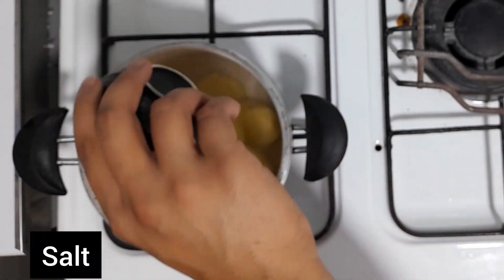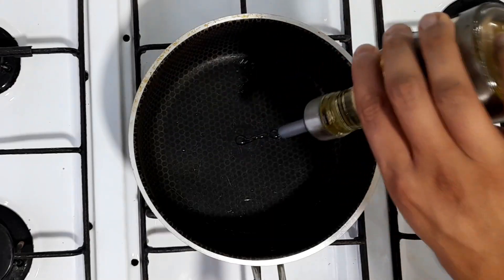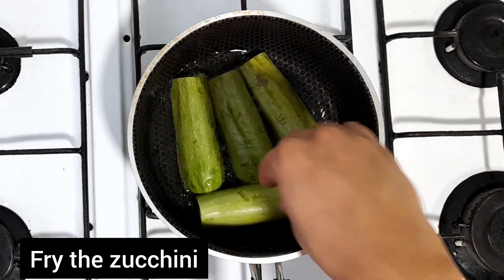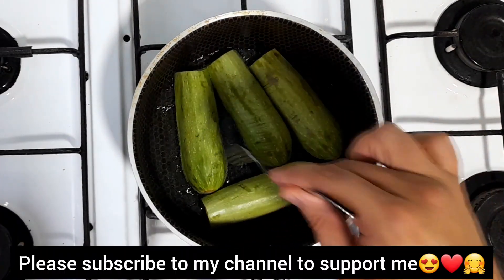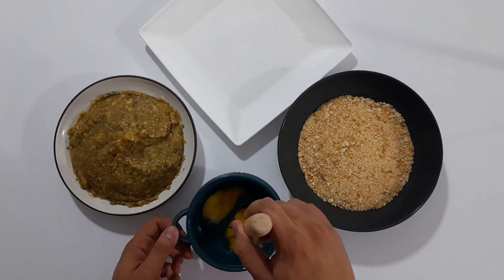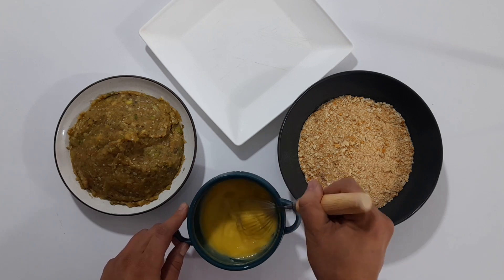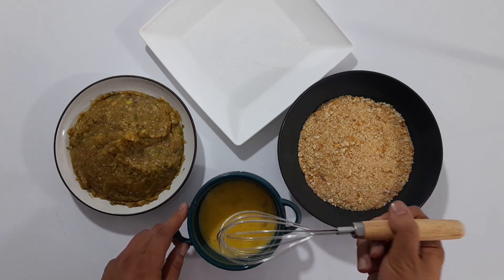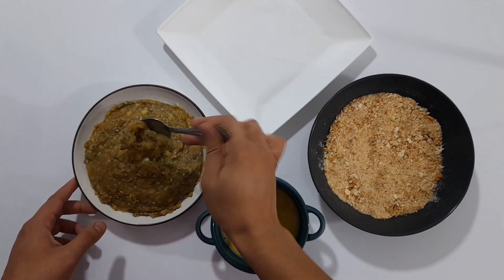If you have potatoes, eggplant and zucchini at home don't miss this quick, easy and delicious recipe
Do you have potatoes, zucchini and eggplant at home?
A quick, easy and delicious meal. A quick and easy dinner.
Only potatoes, zucchini and eggplant. You will be surprised by the result!!!
Ingredients for cooking:
potato
Eggplant
Zucchini
egg
Breadcrumbs
Oil
Salt
Black pepper
red pepper
Garlic powder
Thyme
Please write me your opinion about this recipe and share the video with others
My name is Farshad and I live in Turkey. I'm a creative, energetic chef who loves cooking, new flavors and new recipes from all around the world, and I want to share these experiences with you all.
Be assured that by subscribing to this channel you have subscribed to one of the most interesting cooking channels in the world, which teaches you delicious, easy, quick and healthy recipes from different countries, every day; and helps you diversify your palate more day by day.